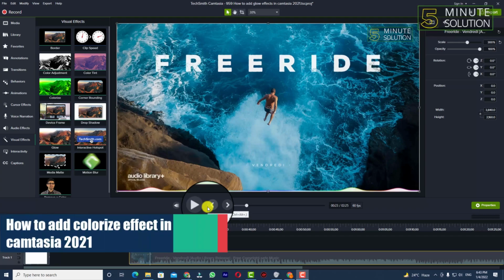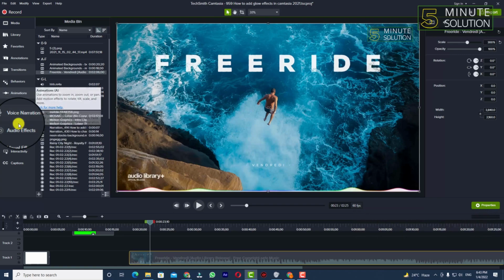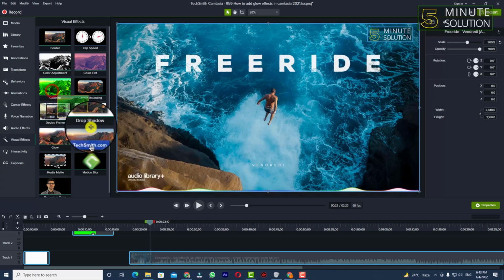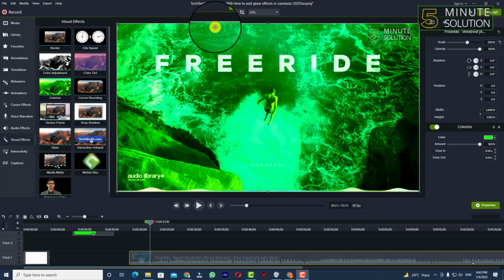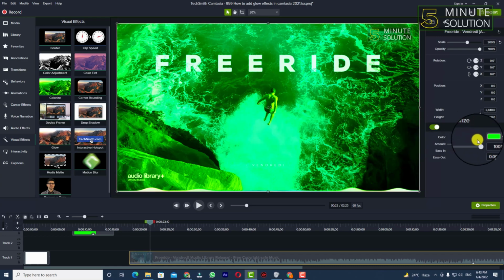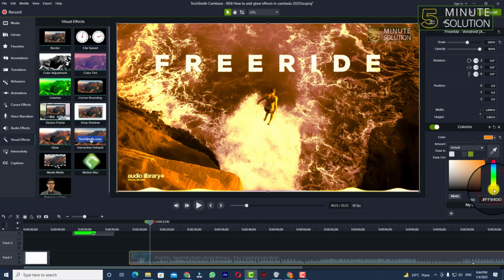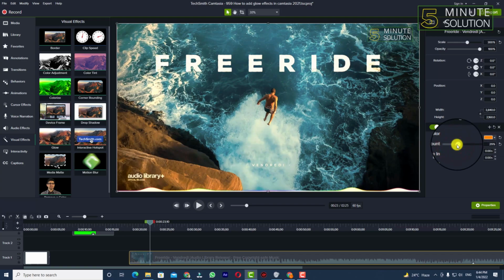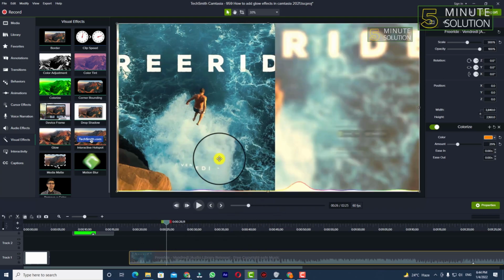How to add colorize effect in camtasia 2024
The colorized effect lets you create a custom look to your footage by creating a simple color grade, and when you drop this effect onto your clip, you'll get this bright green wash over the whole image, which looks kind of cool if you're going for that night vision goggle kind of look, but let's create a more subtle teal orange look. We'll start by changing the color. I'll select this nice rich blue color from our theme. Then dial back the amount of color that's being applied. What you're looking for is a very light wash of color that's being applied over the entire clip. A little bit of this effect goes a really long way, and you can make this shot look like it was created at a different time of day, or under different lighting conditions.

▼ Related Keywords ▼

"camtasia color adjustment"
"davinci resolve"
"camtasia brighten video"
"camtasia filters"